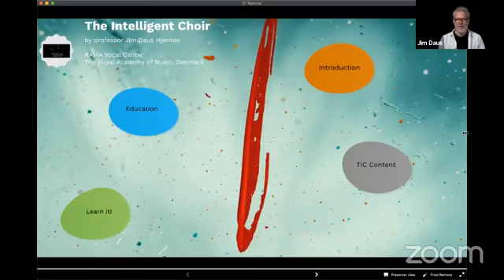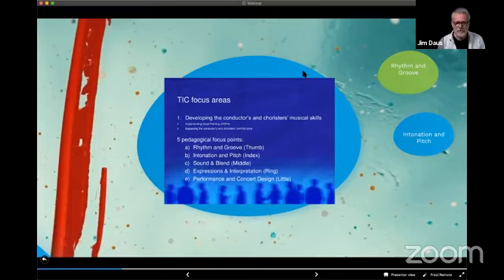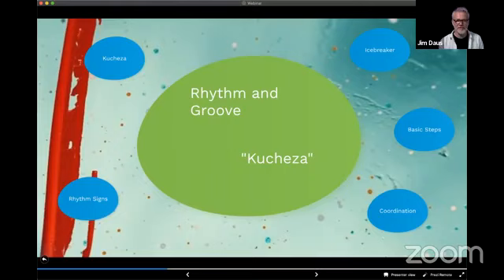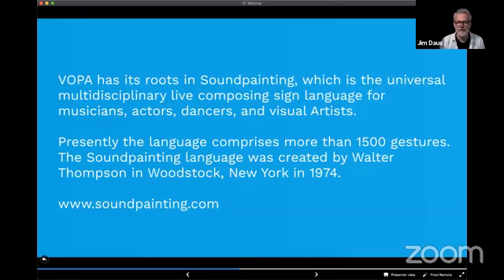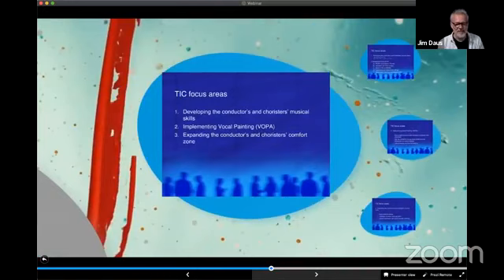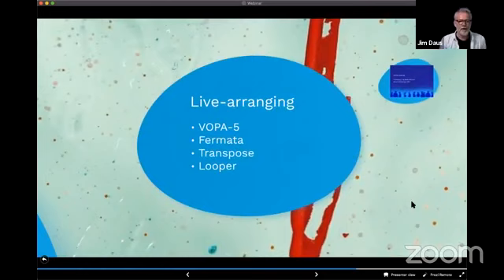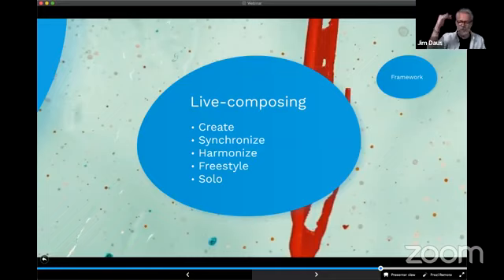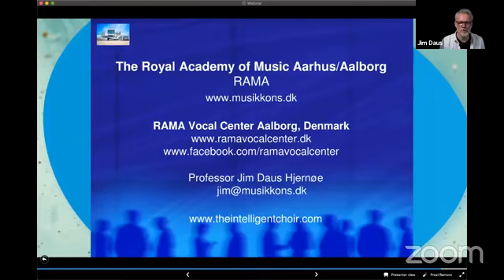The Intelligent Choir and Vocal Painting | ECA-EC Webinar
The Intelligent Choir (TIC) is a philosophy and concept by professor Jim Daus Hjernøe from Denmark. TIC refers to his musical philosophy and concept of training choir conductors to allow and inspire choristers to share responsibility for the musical process. The concept includes a pedagogical and artistic methodology with Vocal Painting signs and conducting as a headliner as well as ear training, theory, vocal art, and improvisation.

Vocal Painting (VOPA) is an extensive collection of interactive hand signals to become a new language for vocal art, used to complement conventional conducting techniques of choral music. It currently consists of 75 signals and more are in the making.

Meet Jim Daus Hjernøe

Professor Jim Daus Hjernøe is the principal teacher in Rhythmic Choir Conducting at The Royal Academy of Music in Denmark (RAMA). He is the head of RAMA Vocal Center Campus Aalborg, which is recognized internationally as a leading European centre of rhythmic choir conducting education. As a conductor, he has been touring internationally with his vocal ensembles VoxNorth and RAMA Voices and shared the stage with Bobby McFerrin (US) on several occasions. Jim has held workshops, seminars, lectures, and courses for singers and conductors throughout Europe, Asia, and Israel.

Missed the previous webinars?

For any questions, suggestions or inquires, we're only one e-mail away!